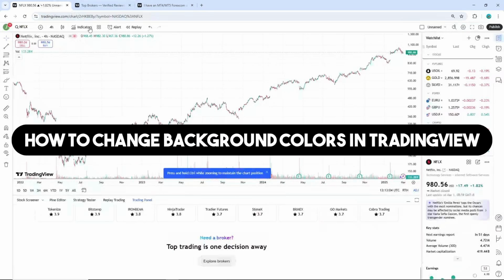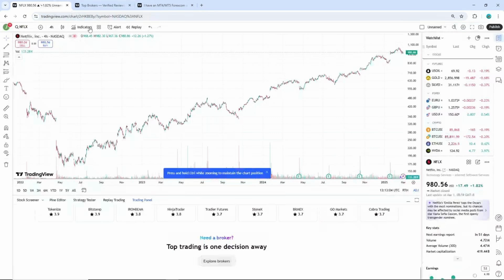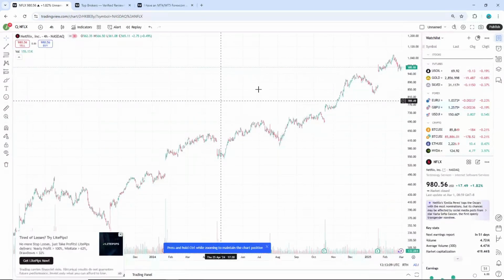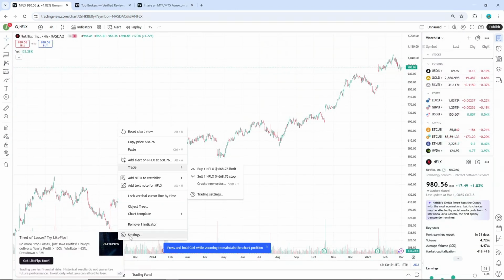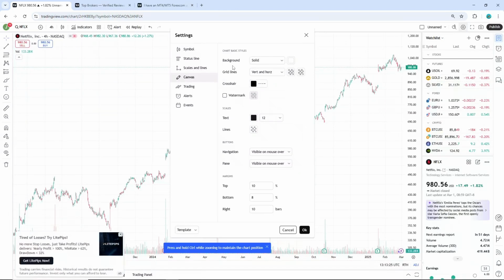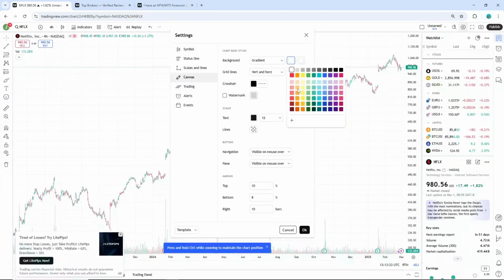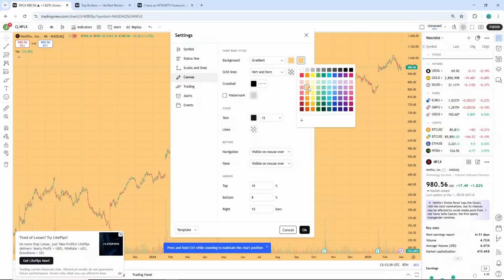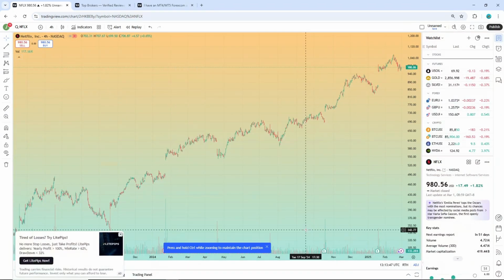Tradingview Change Background Color - Customize Your Chart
👉Tradingview (START FOR FREE and Claim your $15 DISCOUNT)

Want to personalize your Tradingview charts? Learn how to change the background color of TradingView on laptop, PC, tablet, or phone. This step-by-step tutorial will help you adjust colors for better visibility and a customized trading experience. Perfect for traders looking to enhance their chart setup!